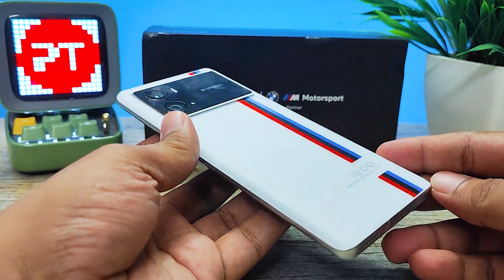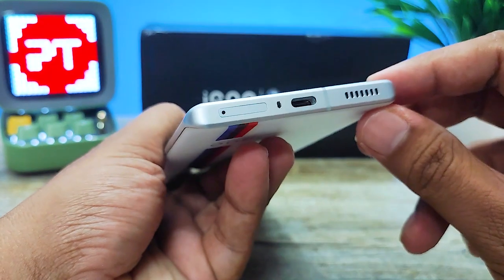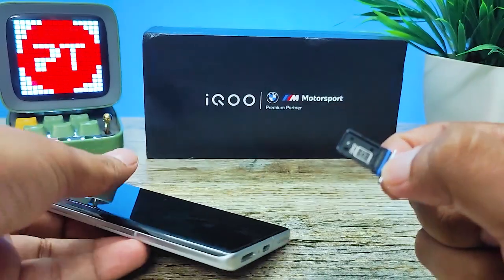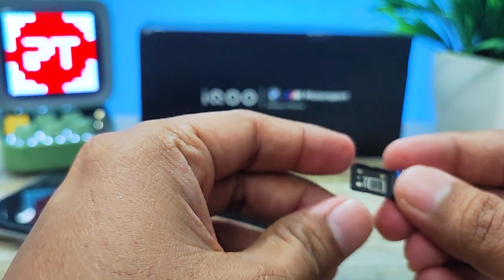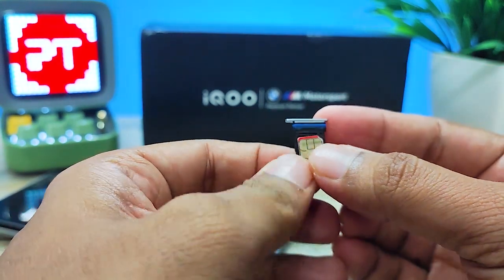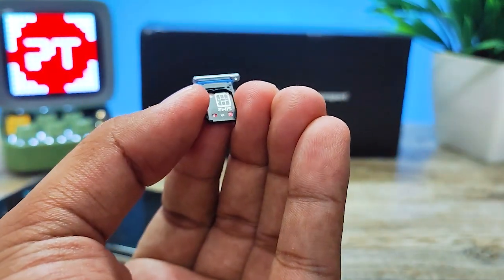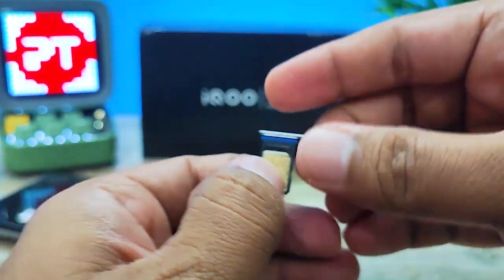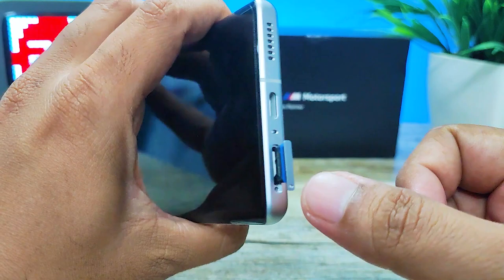How to insert sim Card in IQOO 9 PRO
Hey Friends  ! Checkout this new video of How to insert sim Card in IQOO 9 PRO